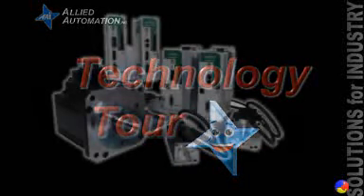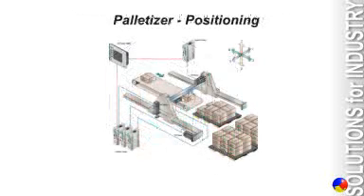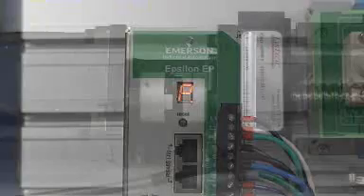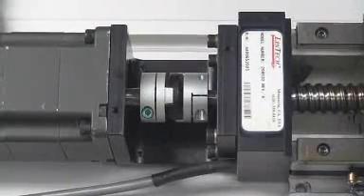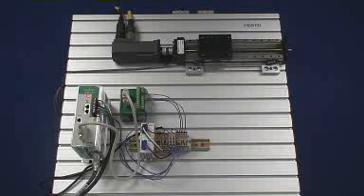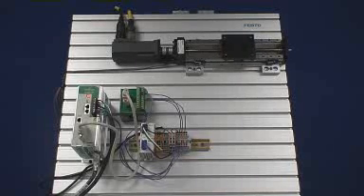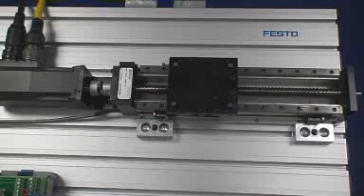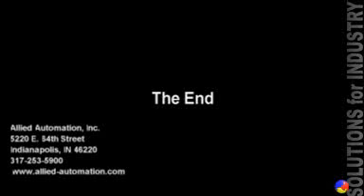Technology Tour: Emerson EP servo drives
The Epsilon EP series is the most compact digital servo drive in the Emerson lineup.  There are five sizes of each Epsilon IP drive: 2.2A, 4.0A, 6.5A, 9.0A and 16.0 Amp.  The largest drive delivers up to 200 lb-in continuous torque.  Flexible voltage ranges from 90 VAC to 264 VAC make this a universal drive for many applications.  Setup and programming software are available as free downloads.